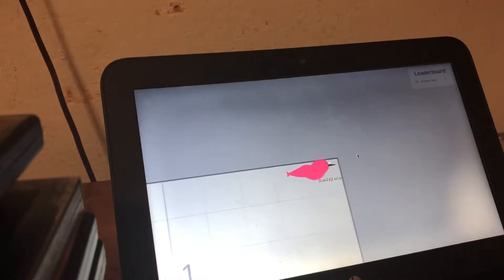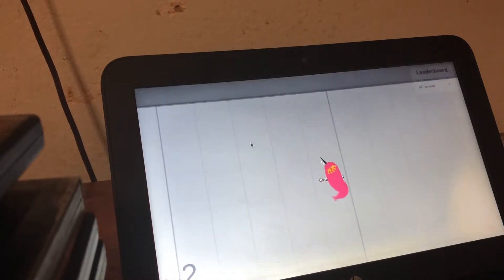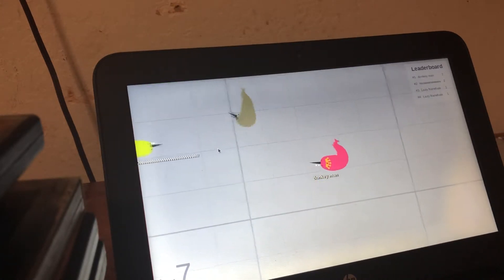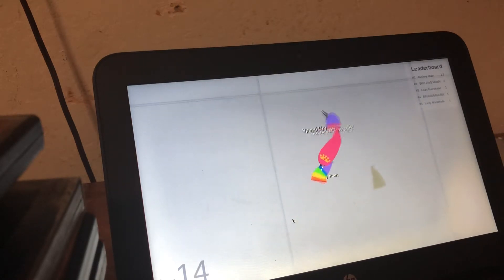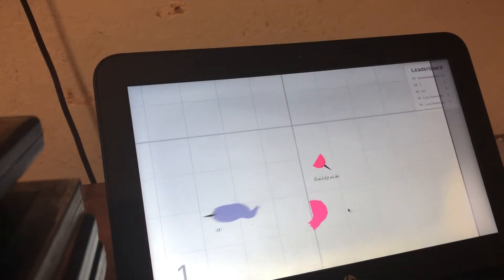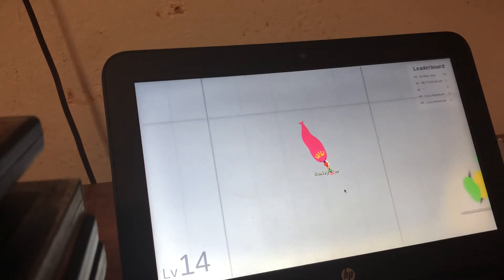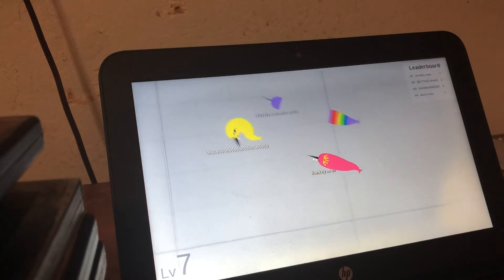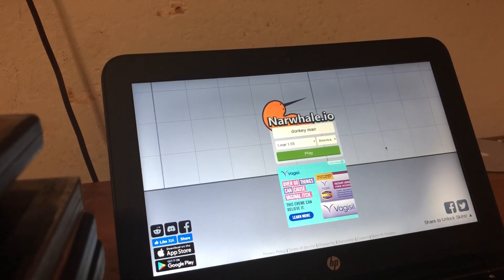Getting fist place forever on Narwhals.io